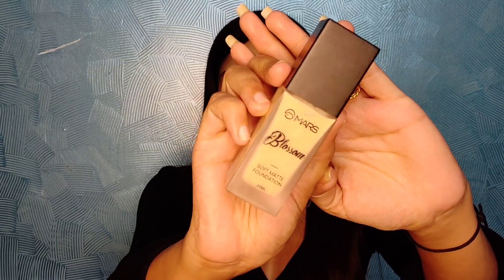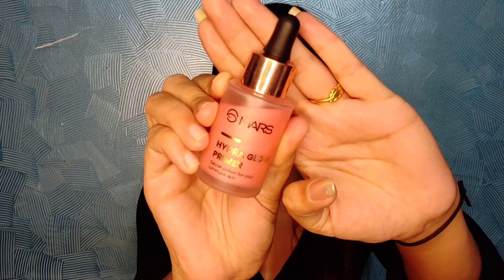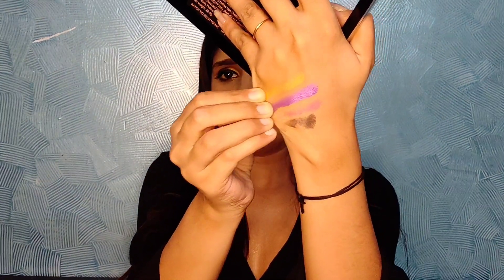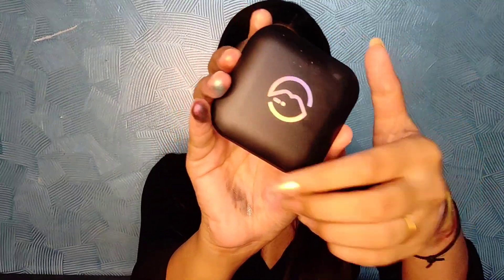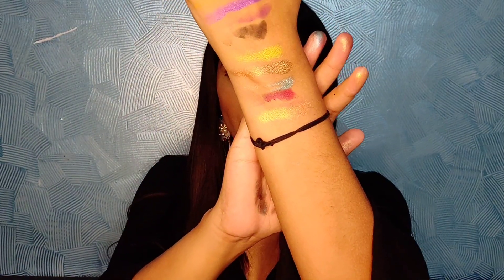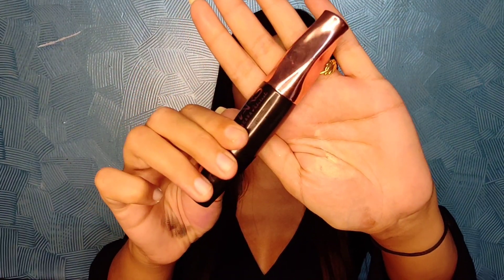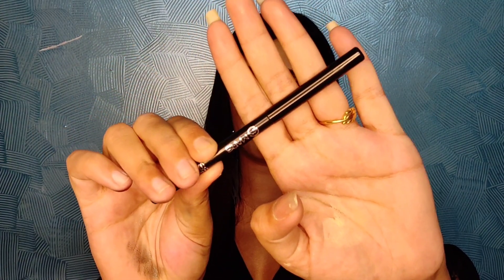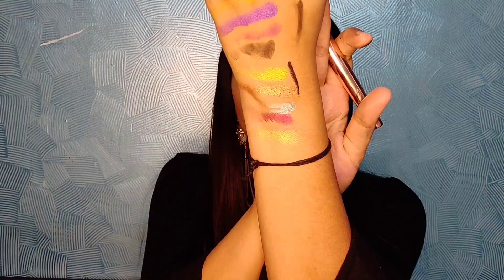The Reality!! II "I got Scammed" II marscosmetics.in/ II Honest Review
Hey!

I hope my liked my review on Mars Website You can find links of the product so that you can buy if you feel like..

Copyright- All the content of this channel is created by the channel owner Geetannjli(Odd Lot) do not copy or use any content (paid or unpaid) without permission.